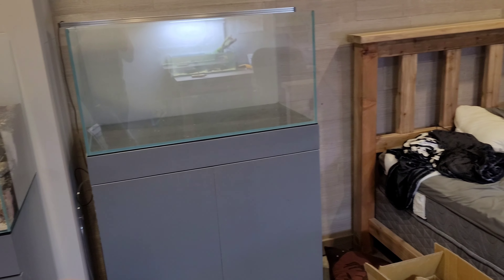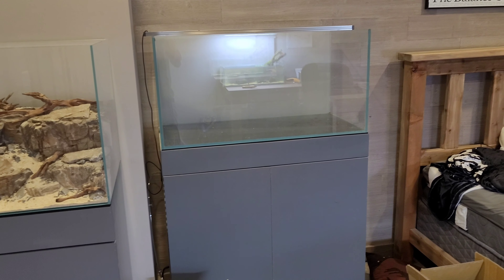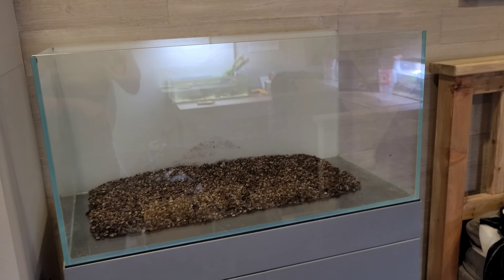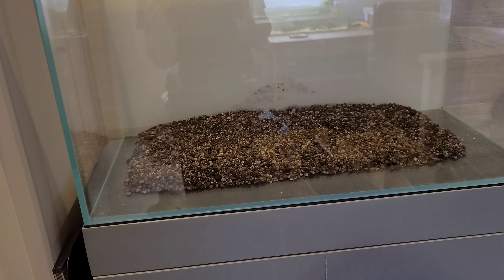Aquascaping The 90P Aquarium | Iwagumi Style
Today we rescape the 90p aquarium into a full iwagumi this time!

Nature Aquariums by Johnny Johnson | Bringing Nature Home |

My name is Johnny Johnson and here we upload aquarium and fish related content, all the way from setting up a aquarium, aquascaping, care guides for fish, and helpful videos and tips to help are aquariums better, more exiting and most imporantly enjoyable.